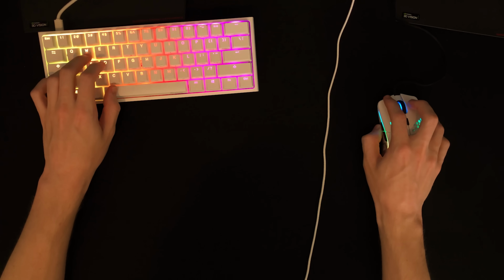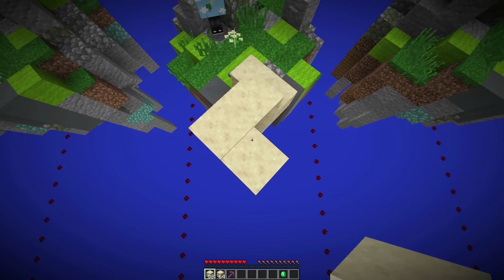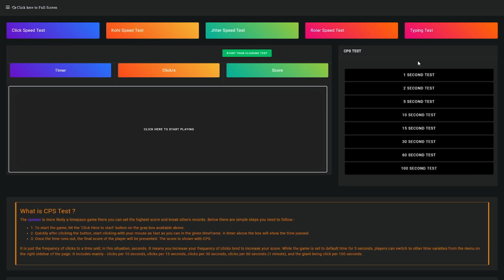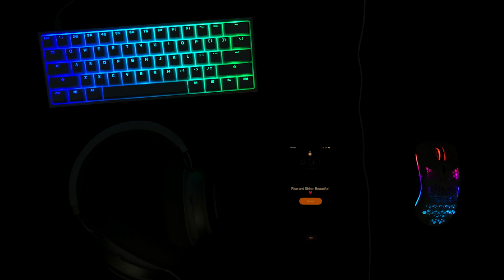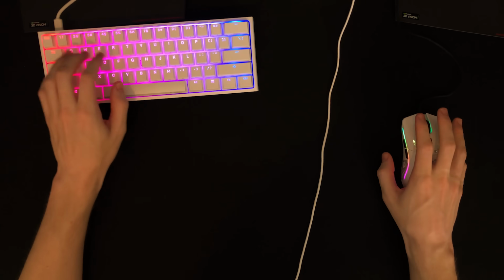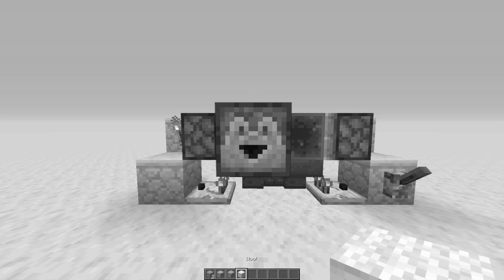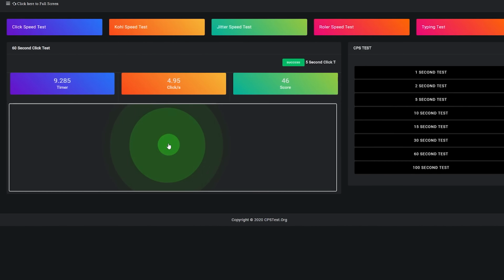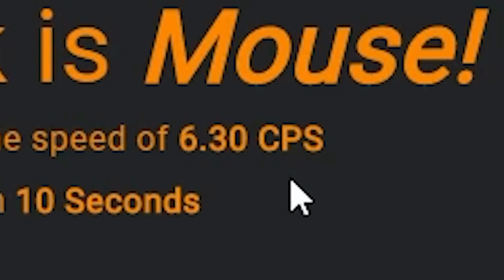How I Mastered Minecraft 1.8 PVP in 1 Week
For one week, I dedicated my life to improving my Minecraft 1.8 abilities. Each day I completed skill-specific exercises to bring me one step closer to becoming a legendary Minecraft 1.8 player. From raw CPS (clicks per second) tests to the advanced training simulations of Aimbeast, my abilities will be tested and weaknesses exposed. How will my abilities improve? I cannot wait to find out. Join me on my impossible one week Minecraft 1.8 transformation!